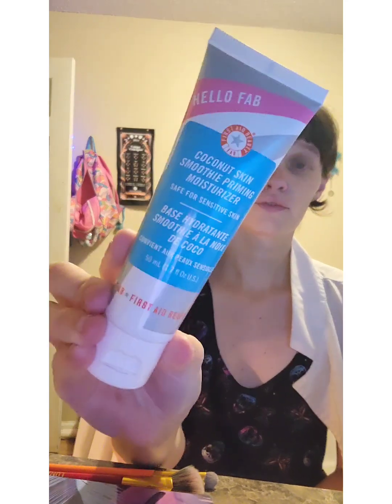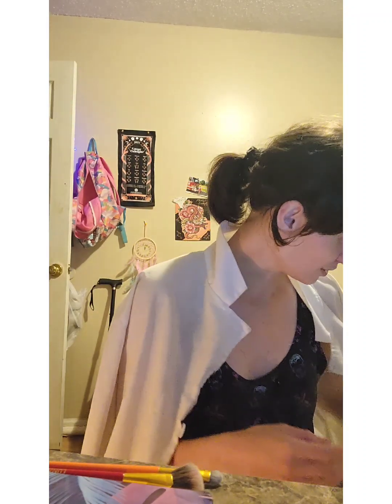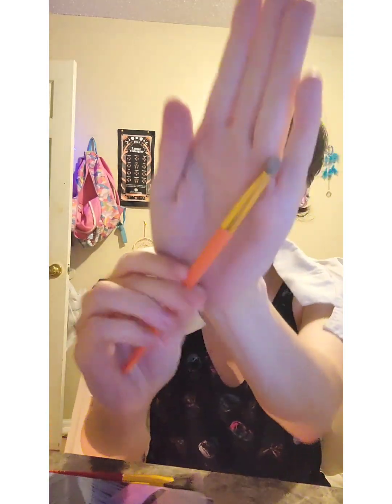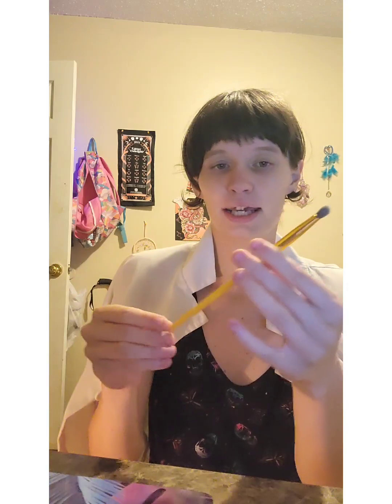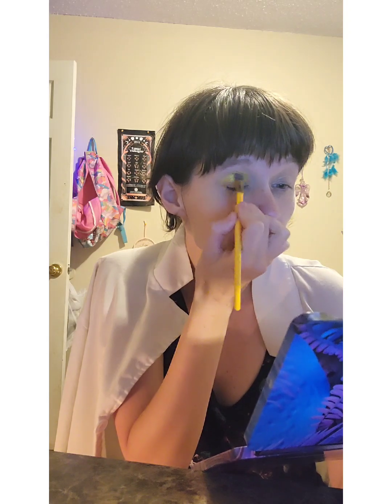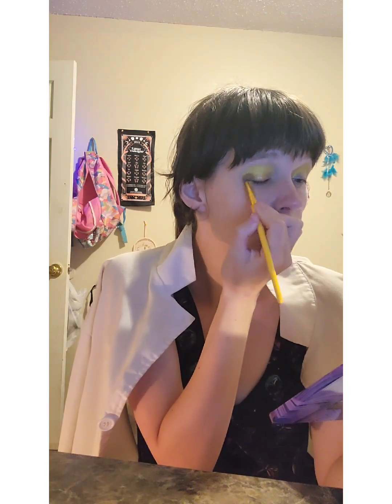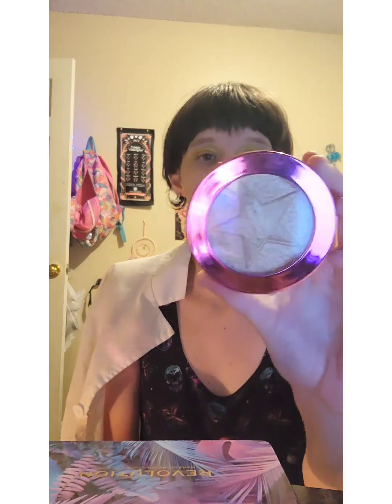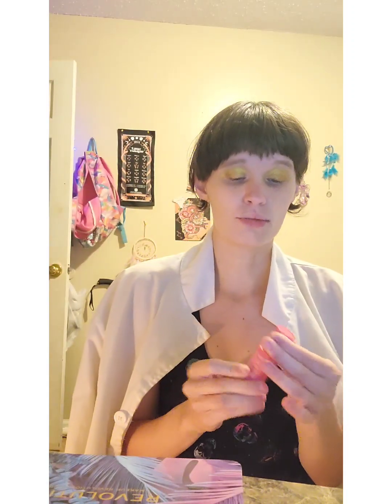Fearless (Taylor's Version) Tutorial- Tiffs 31 Days of Samhain 2024